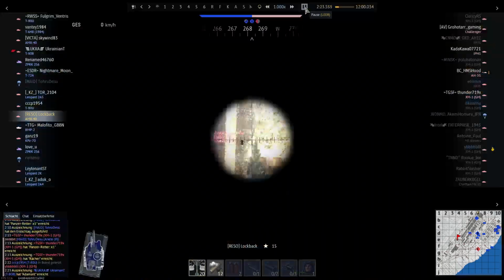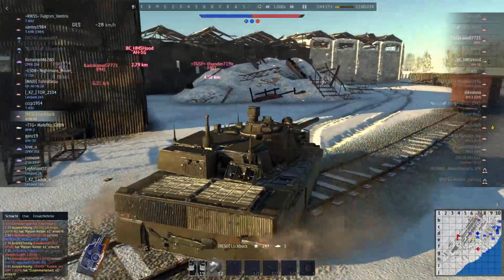War Thunder situational awarness will be rewarded. (AMX40)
Hello guys today i want to show you a battle that i had that i thought would be good to showcase. The support role is very important and can decide the outcom of a battle. Make sure your situational awarness is on point and you will be rewarded.